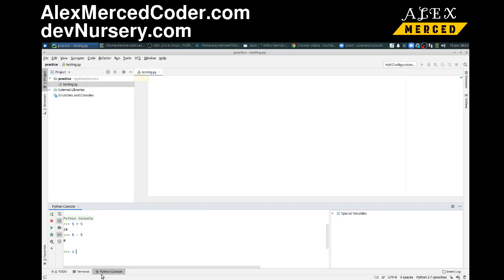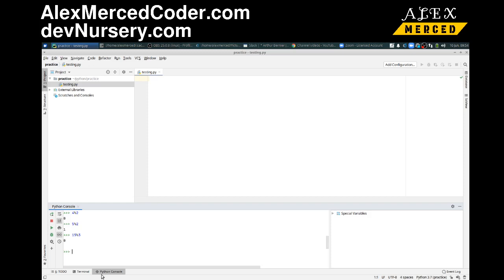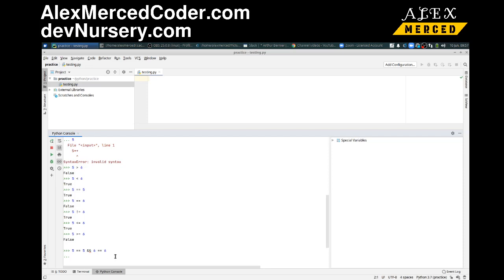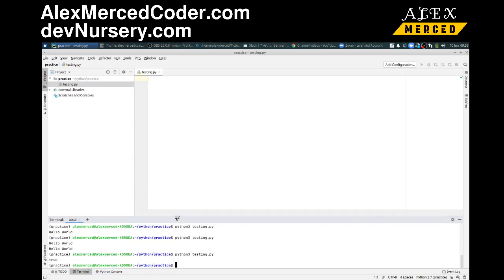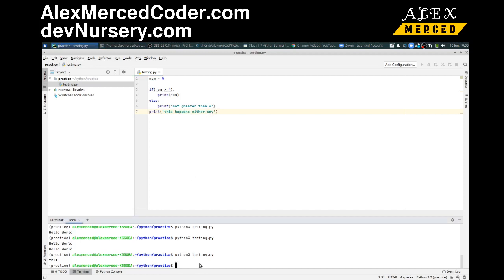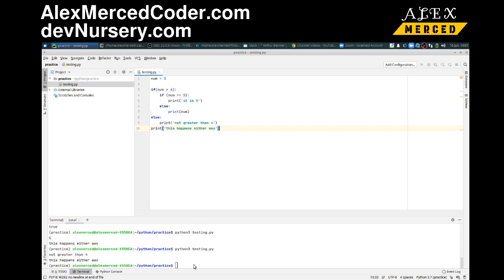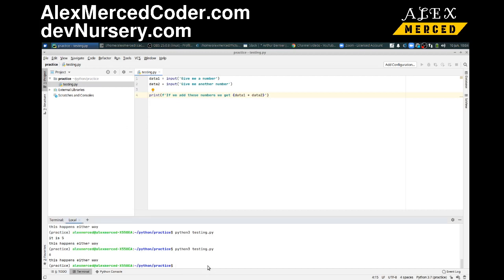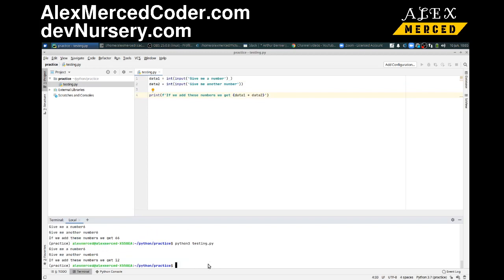AM Coder - Python/Pycharm #3 - Math Operators, Boolean Operators, Input, If Statements